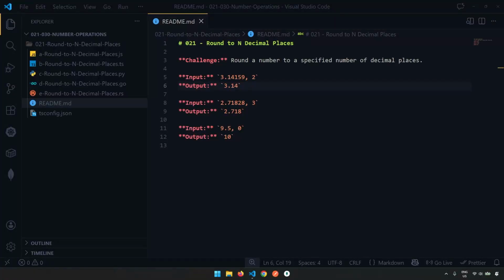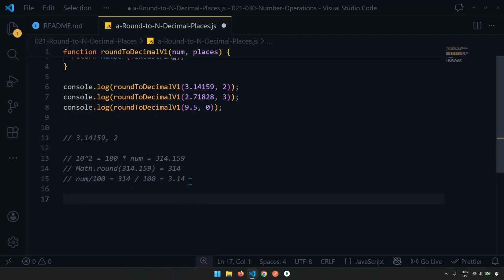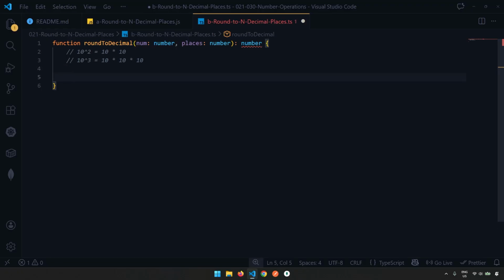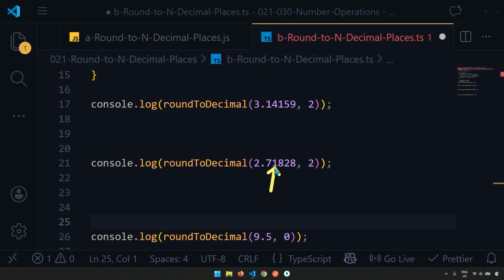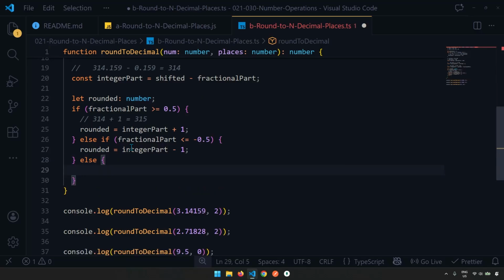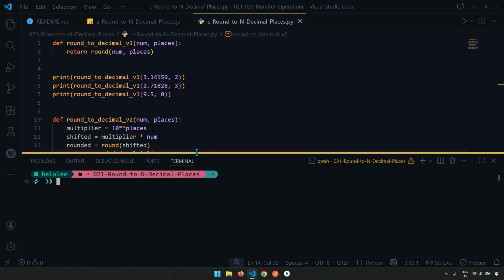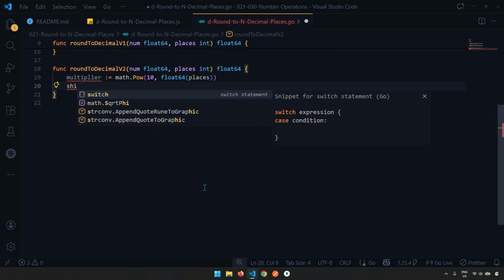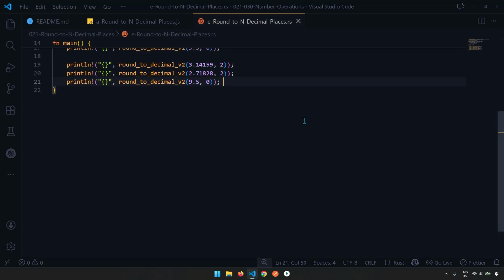021 Round to N Decimal Places - JavaScript, Typescript, Python, Go & Rust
Hi Everyone!
In this challenge, your task is to round a number to a specified number of decimal places.

Chapters
00:00:00 Introduction
00:02:21 JavaScript Solution
00:16:08 TypeScript Solution
00:41:39 Python Solution
00:46:45 Go Solution
00:57:19 Rust Solution
01:04:52 Conclusion